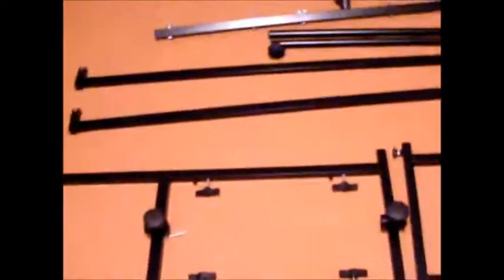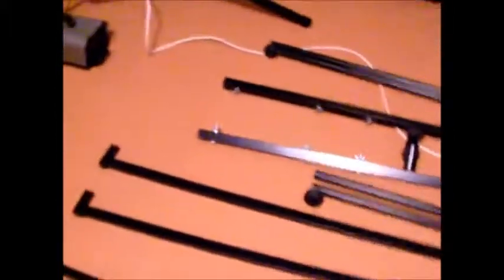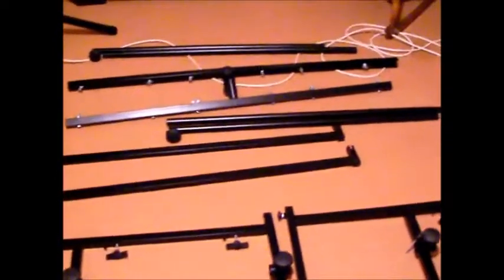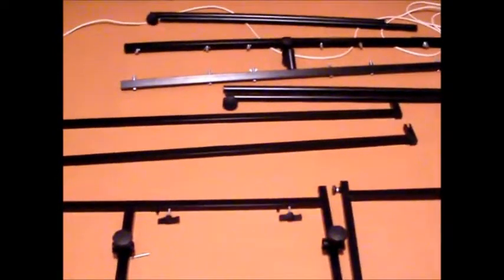kam kdj 4t reveiw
yet again i bring you a riveting review of a dj product , this time its the rather extra ordinary kam product , the kdj 4t  deck stand and lighting bar.

THE SONG I USED IS : frisco - sea of love ( hixxy remix)